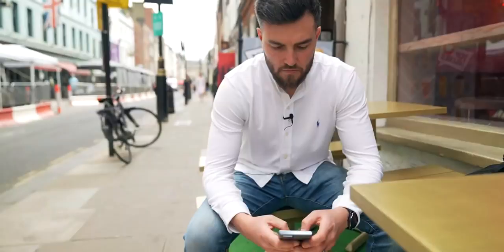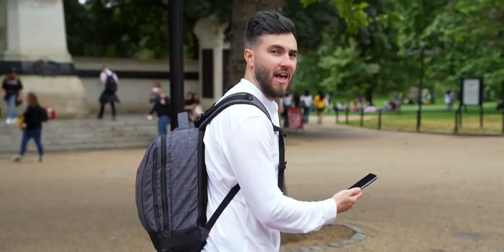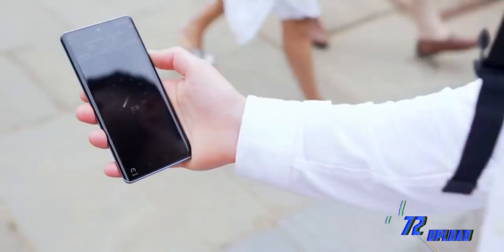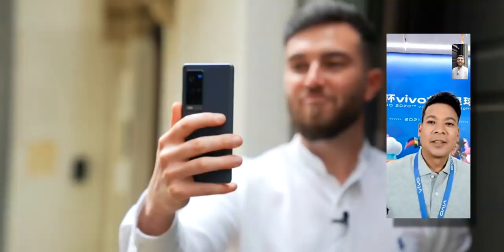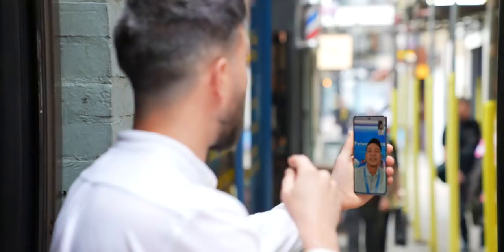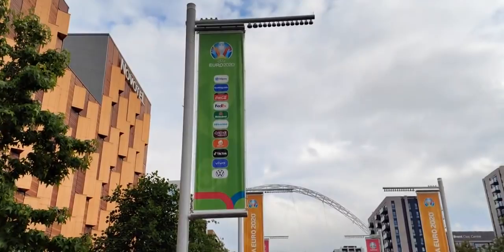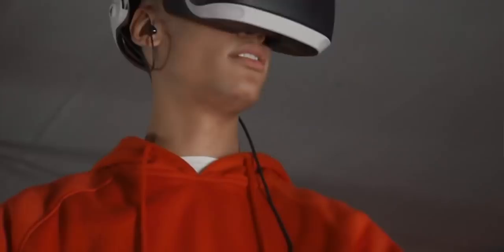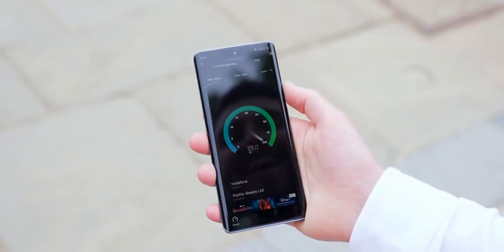vivoX60ProPlus | 24 Hours, A EURO 2020 Semi-Final & An EXTREME 5G Smartphone Challenge!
ASBYT vlogged his whole journey in London with vivo X60 Pro Plus on the EURO 2020 Semi-Final day between Spain and Italy. He shot stunning photos and ran some 5G speed tests on London street, and showed the results to Tamrakar Rakesh, vivo 5G standard expert through video call, after which he went to Wembley to watch the exciting game. He was then back home and made another call with Rakesh to discuss all things about vivo and 5G, including benefits and potential challenges of 5G, like battery and temperature, vivo's leading technologies in 5G and a possible 6G future and what to expect.